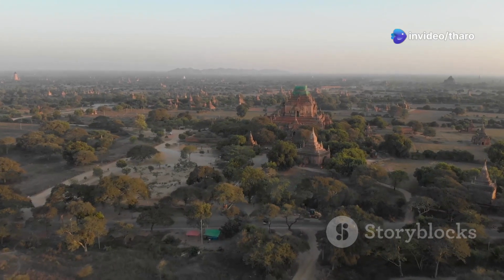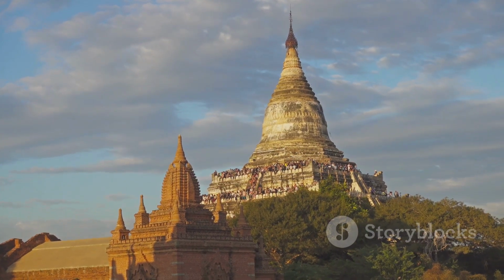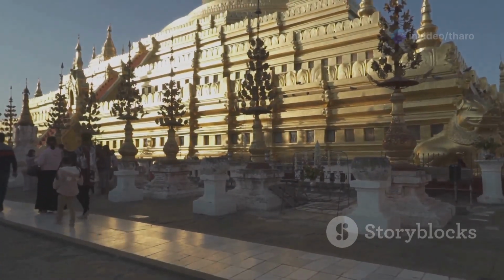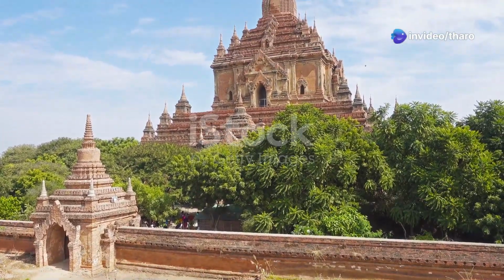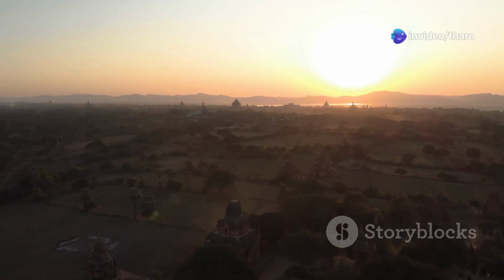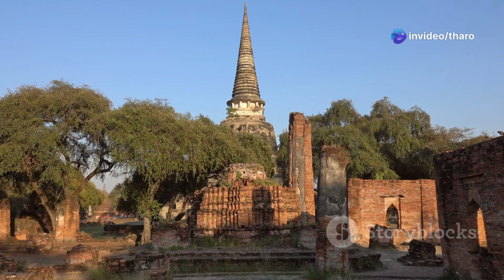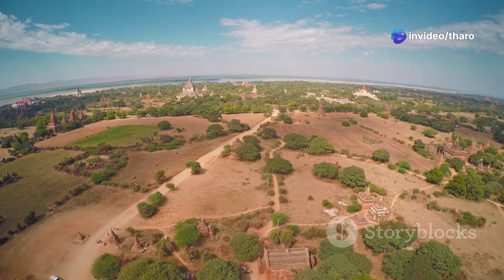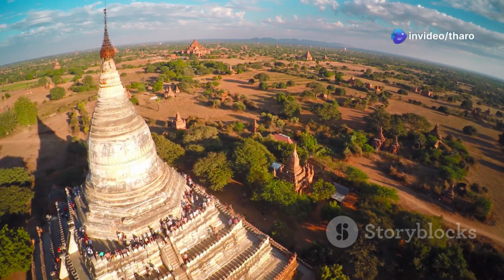Bagan Myanmar Here are the top places to visit in Bagan Myanmar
Bagan, Myanmar, is renowned for its ancient temples and cultural significance. Here are the top places to visit in Bagan
1. Ananda Temple
Known as the "Westminster Abbey of Myanmar," it is one of Bagan's most well-preserved temples.P
Famous for its stunning architecture and four standing Buddhas, each facing a cardinal direction.
2. Shwezigon Pagoda
A golden stupa that is one of the most significant religious sites in Myanmar.
Believed to enshrine a bone and tooth of Buddha.
3. Dhammayangyi Temple
The largest temple in Bagan, known for its unique brickwork.
It's associated with legends and mysterious stories.
4. Thatbyinnyu Temple
The tallest temple in Bagan, offering fantastic views of the surrounding area.
A prime example of Bagan's transition from the Mon style to a more sophisticated Burmese style.
5. Sulamani Temple
Famous for its intricate brickwork and interior murals.
A blend of early and late Bagan architectural styles.
6. Htilominlo Temple
Notable for its red-brick construction and fine plaster carvings.
Built in the 13th century and still a must-visit for its historical significance.
7. Bu Paya Pagoda
A riverside pagoda with a cylindrical structure, believed to date back to the 3rd century.
Offers stunning sunset views over the Irrawaddy River.
8. Lawkananda Pagoda
A riverside pagoda that offers panoramic views of the river and surrounding plains.
Known for its serene atmosphere.
9. Nyaung U Market
The best place to experience the local lifestyle and buy traditional crafts, spices, and textiles.
A vibrant spot for cultural immersion.
10. Sunset Viewpoints
Bagan is famous for its magical sunrises and sunsets. Popular spots include:
Shwesandaw Pagoda (currently restricted for climbing but still a great spot).
Tuyin Taung Pagoda or nearby hills.
Hot Air Balloon Rides for a breathtaking aerial view.
Each site provides a unique perspective on Bagan's rich history and stunning landscapes.